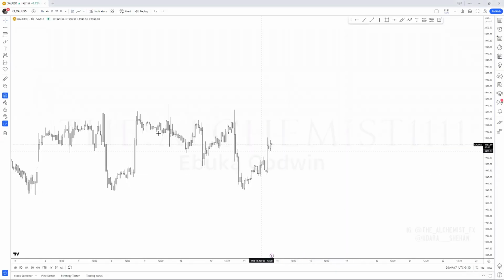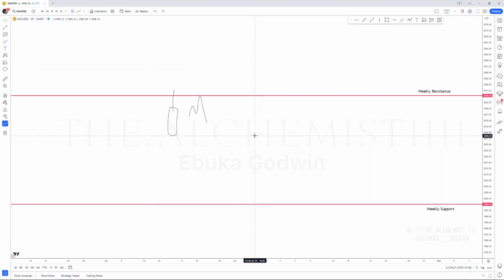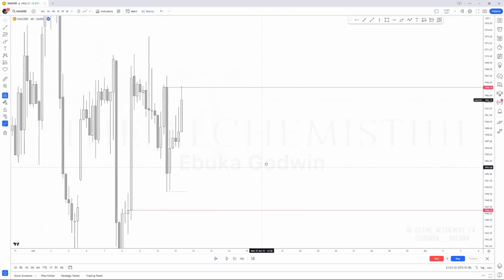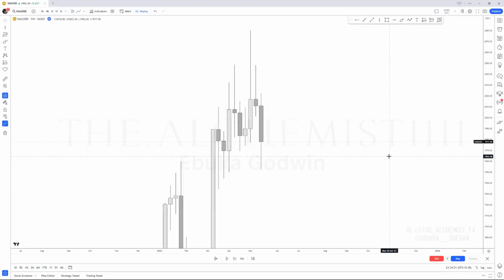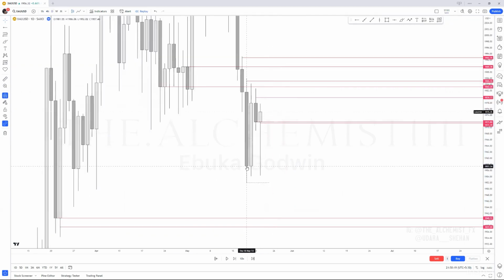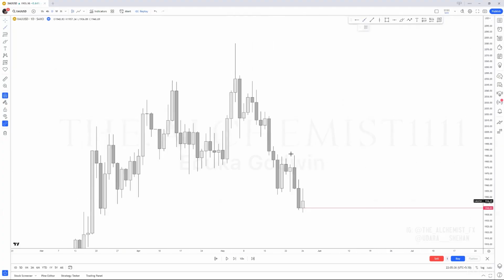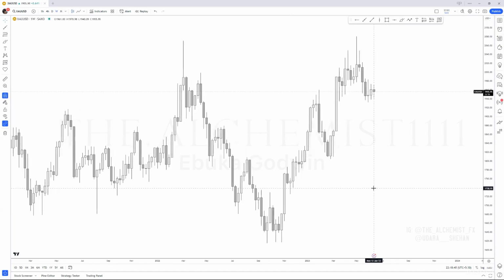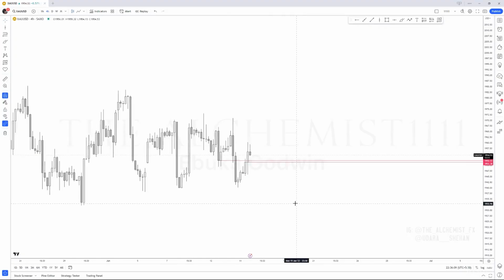Alchemist fx 3